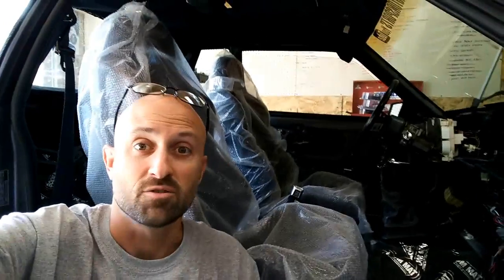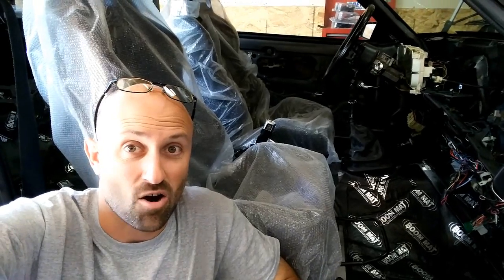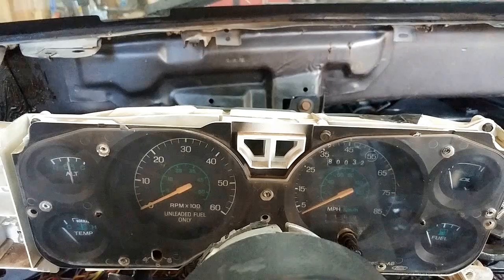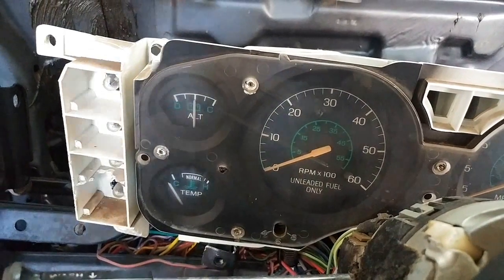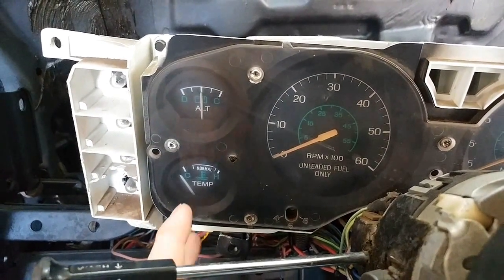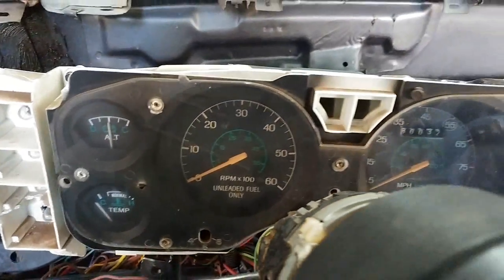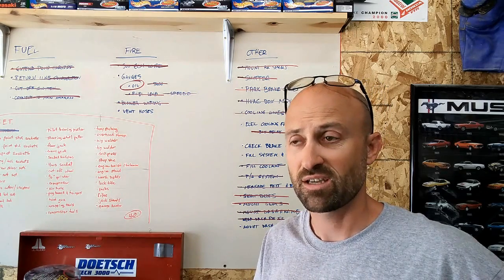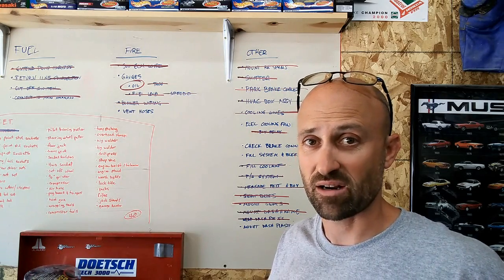The Greatest Week in WideFox History | ProTouring Mustang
Check out the parts and materials I use at Basin Motorsports:

You know I was close to getting the WideFox running after last week.  The ECM turned on, the fuel pump primed, but I just couldn't get it to fire.  I had to do some homework and figured out the coil wasn't firing the spark.  Was it ignition TFI module to blame?  Turns out, maybe.  The reluctor wheel inside the distributor wasn't sending a square wave signal back to the ECU and telling it to fire the coil.  When I figured that out, I had to adjust the reluctor wheel to send the signal to the ECU and then...  It fired up like a champ.

Witness how great a small block Ford sounds without mufflers!  Now all that's left is to get he brakes bled and get it out on the road.

My car projects to date include a Nissan Versa/Tiida hatchback (Project Meep), a Nissan 240sx S14 (Project Zenki Redux), a '92 Ford Mustang Foxbody Notchback (Project 9deucecoupe), an '80 Ford Mustang Foxbody Notchback (Project WideFox), and an '86 hatchback (called the Gray Lady).  Follow along in my adventures from car shows and car builds and I'll entertain as I give you all my secrets to build your next project.

Check out Facebook:  Basin Motorsports
Send me a Snap on Snapchat:  @basinmoto